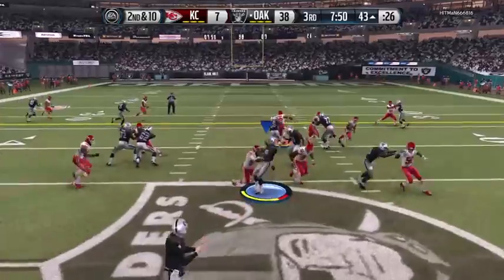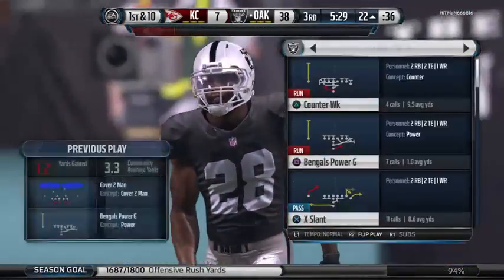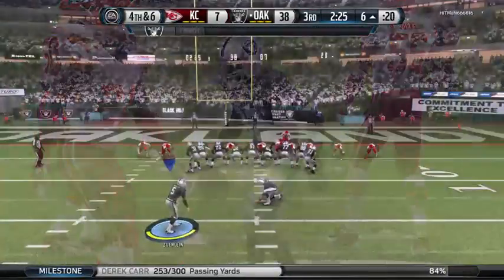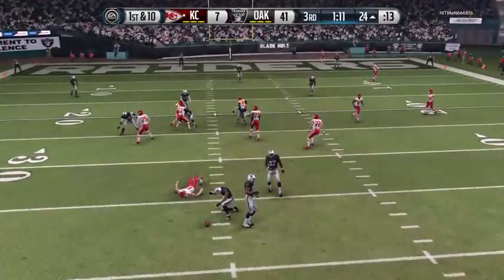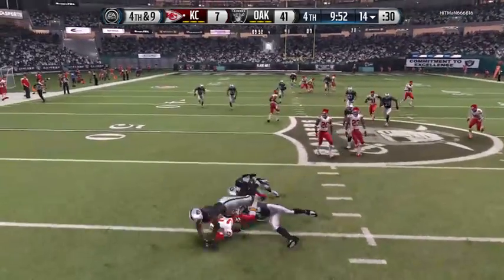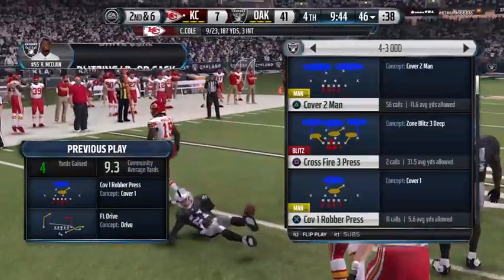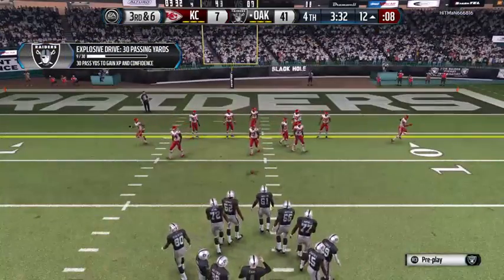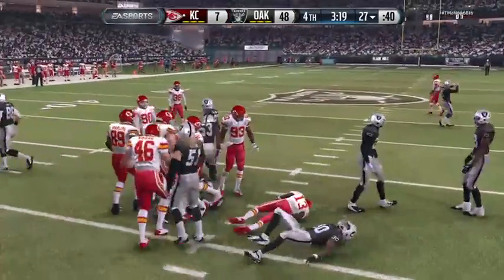TGT S2W15: Raiders vs Chiefs (Part 4)